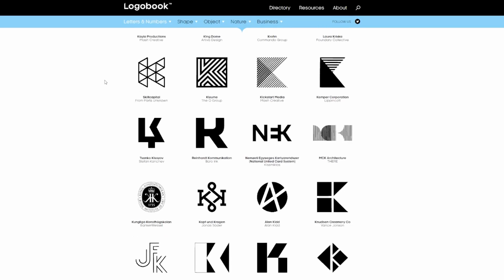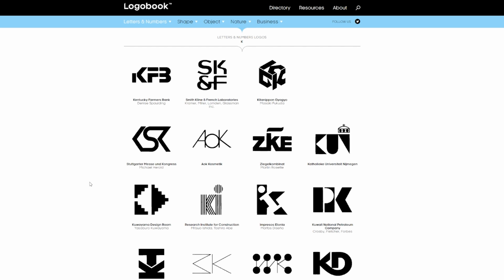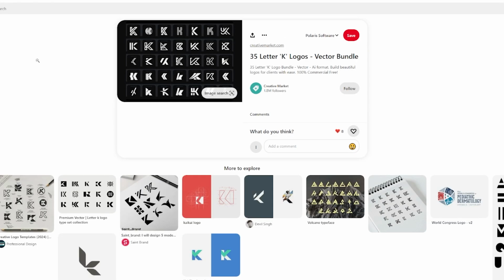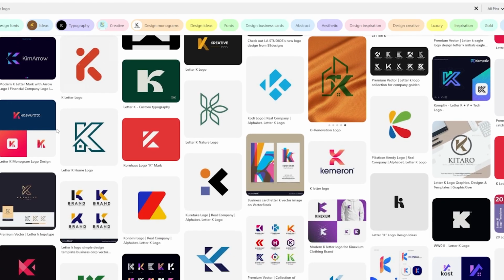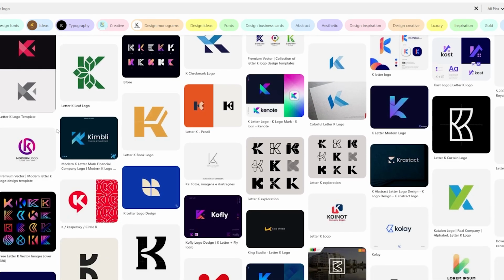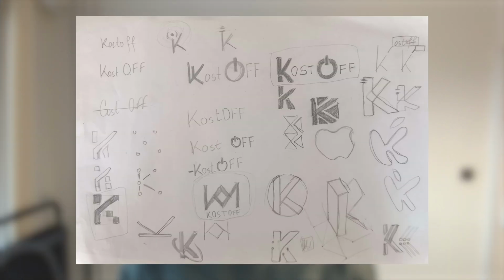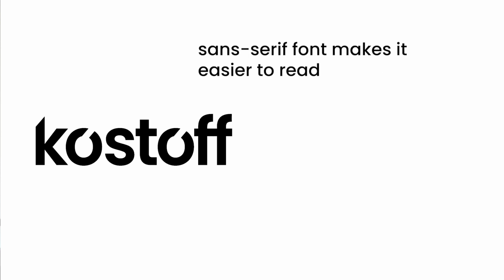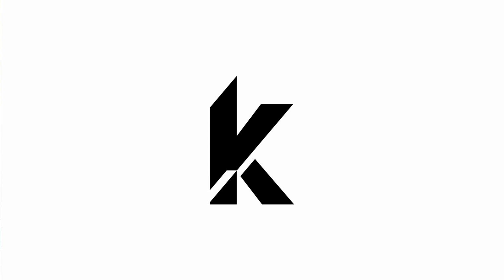My First Real Visual Identity Project for a Client! Redesigning a Tech Channels Logo! How Did I Do?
@KostoffTech , a Bulgarian YouTube channel requested a redesign of their logo. How did I do?

Feel free to also check the case study on my Behance

00:00 Introduction
01:06 About the Client
01:32 Why Is the Old Logo Bad?
03:02 Research
03:45 Sketching Ideas
05:07 Building the Icon
05:51 The Logotype
06:29 Why Is the New Logo Better?
07:28 Before and After
07:44 Outro

I hope you liked the video and I will be happy to see you again in the next one!